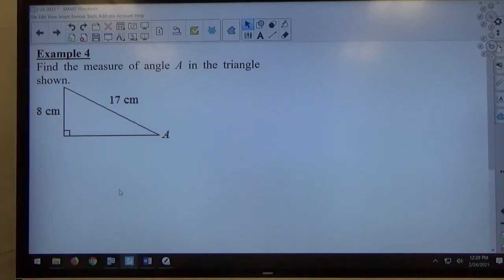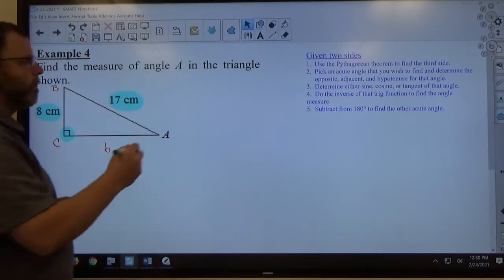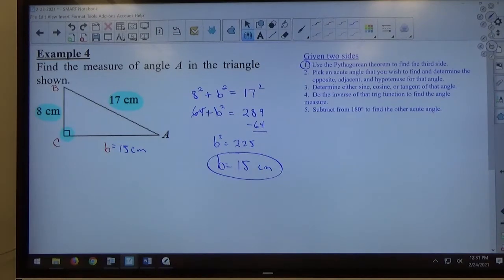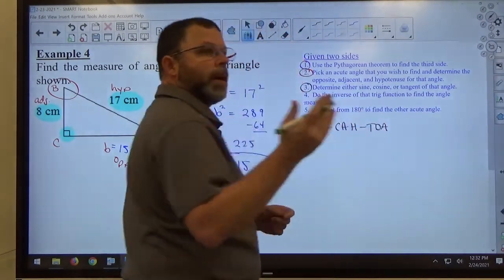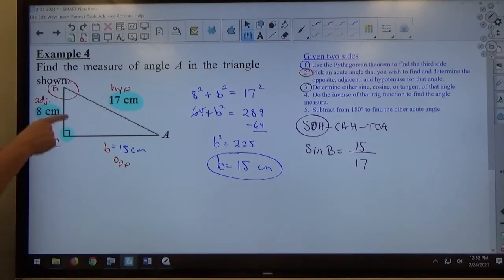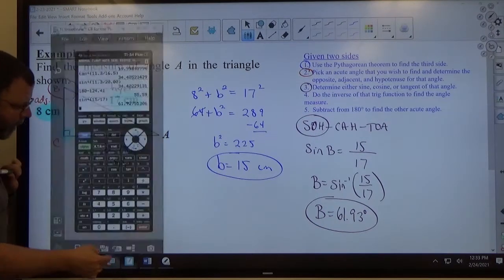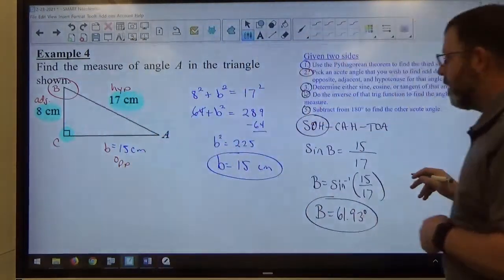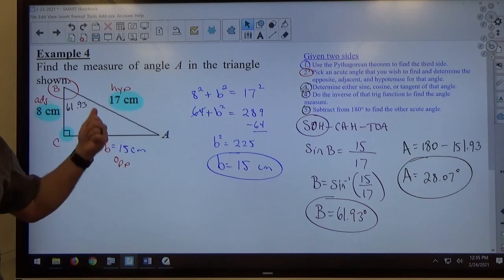Chapter 10-3 Example 4